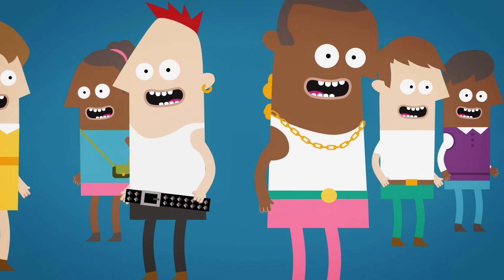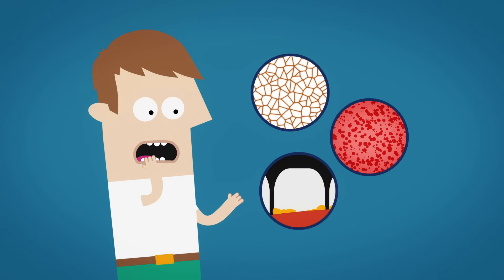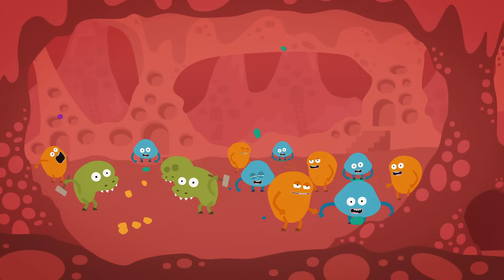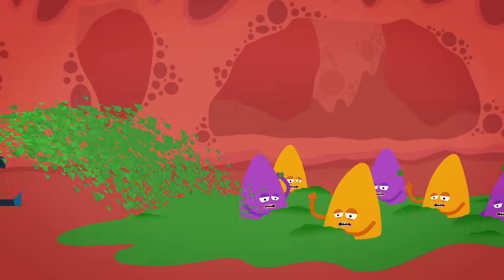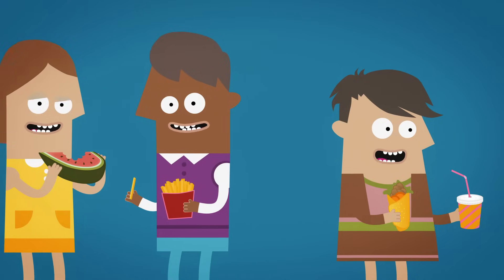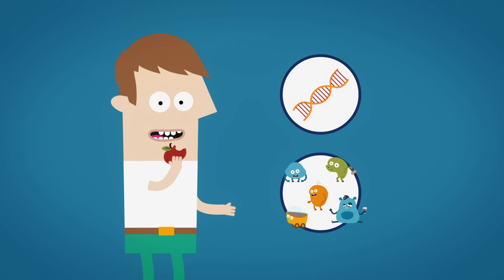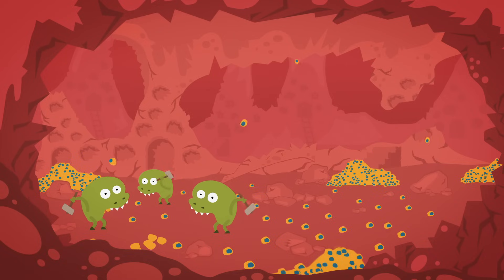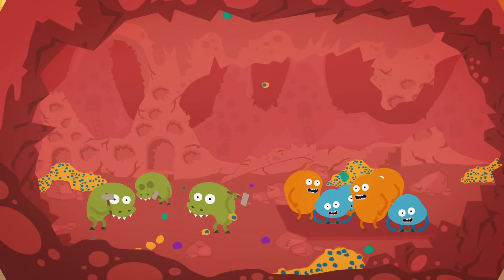You are your microbes - Jessica Green and Karen Guillemin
From the microbes in our stomachs to the ones on our teeth, we are homes to millions of unique and diverse communities which help our bodies function. Jessica Green and Karen Guillemin emphasize the importance of understanding the many organisms that make up each and every organism.

Lesson by Jessica Green and Karen Guillemin, animation by nenatv.